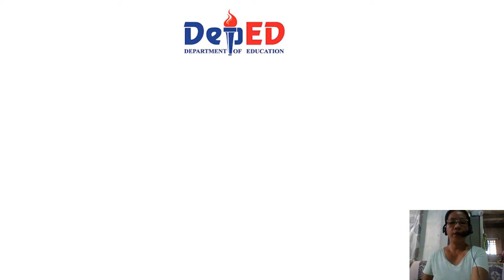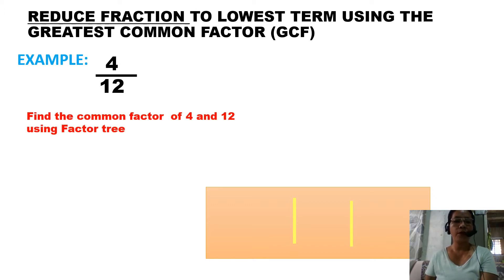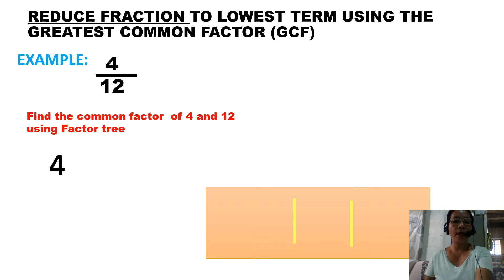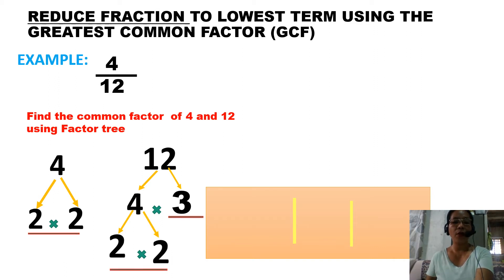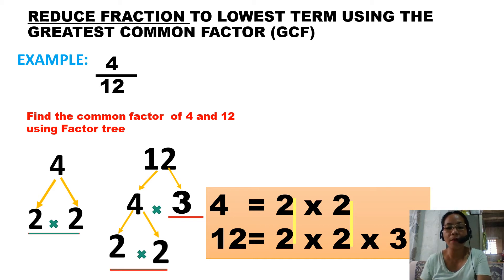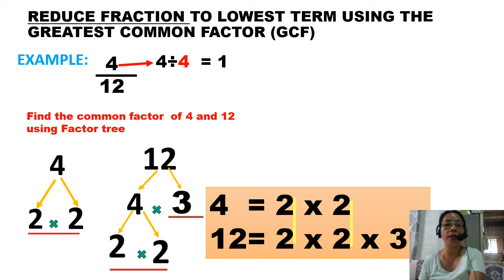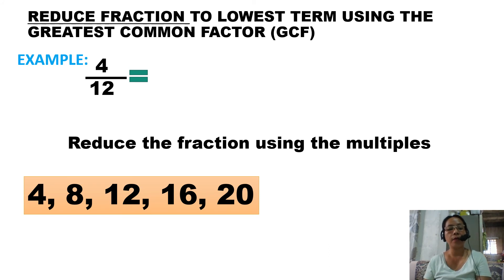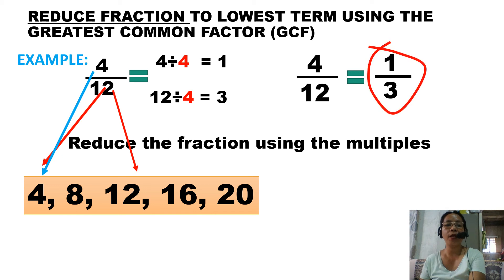MODULE 1 ACTIVITY A how to reduce fraction lowest term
Ang video na ito ay ginawa para sa lahat ng pumili ng modular learning upang matulungan ang pag-intyendensa mga aralin. Sana makatulong ito sa inyo...

This video is purposely created as supplemental learning material for modules. I hope that will serve as a learning guide for you to answer your math activities.